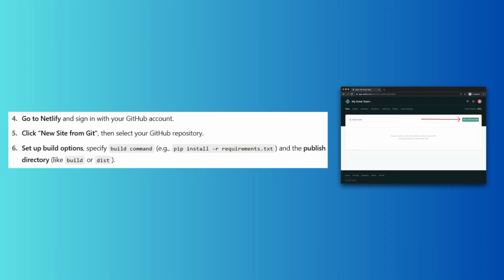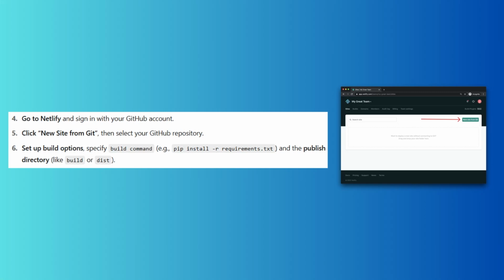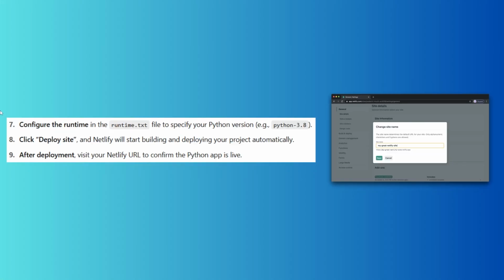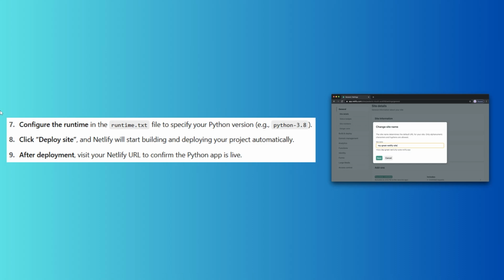How To Deploy Python Project On Netlify (Full Guide) 2025!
Learn how to "deploy" your Python applications to Netlify in 2025! This video provides a complete tutorial covering setting up serverless Python functions (Netlify Functions), leveraging static site generators with Python for content, and understanding the limitations of Netlify's static-first approach for dynamic Python backends.